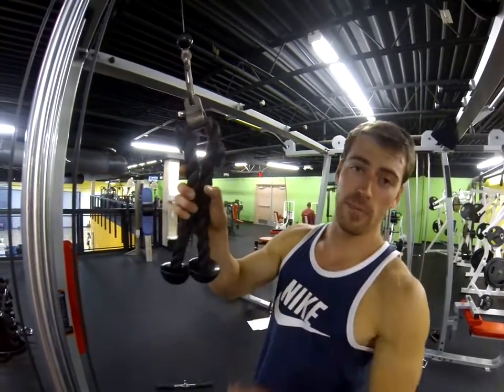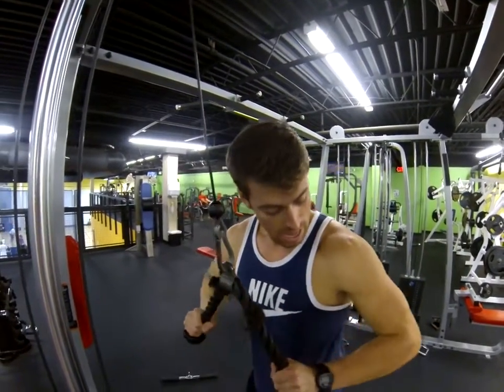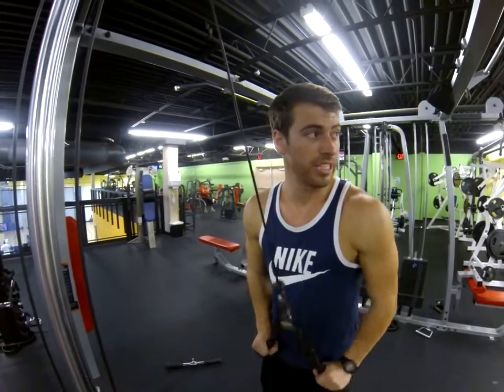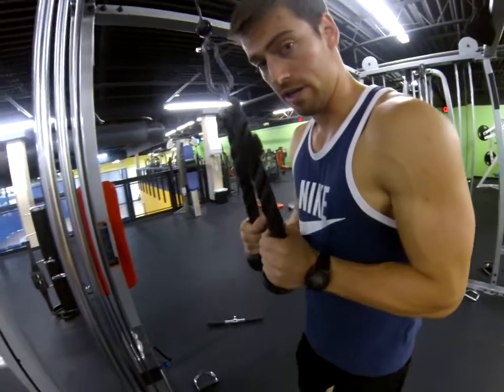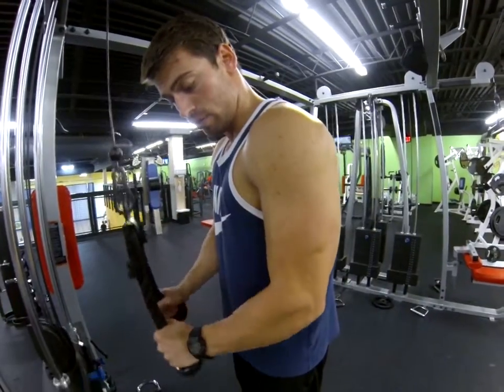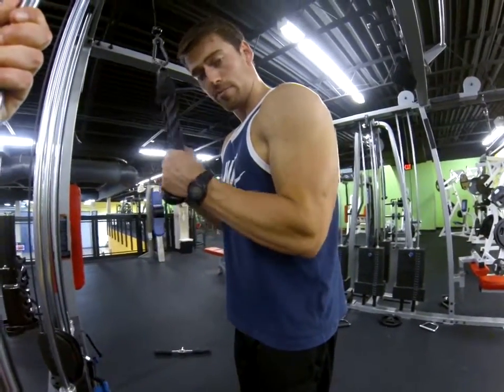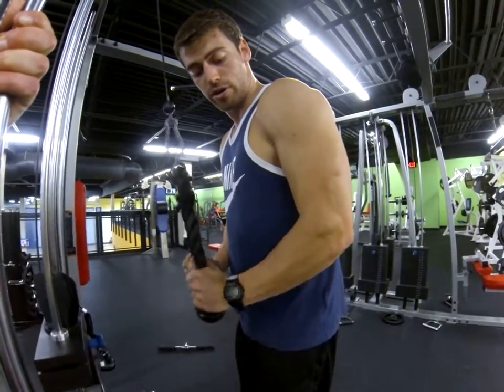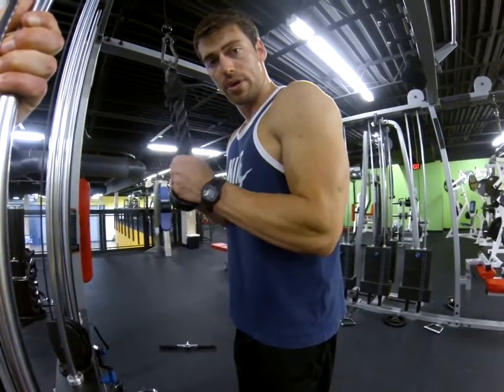Cable Rope Tricep Ext.